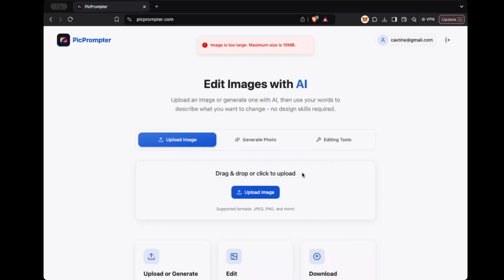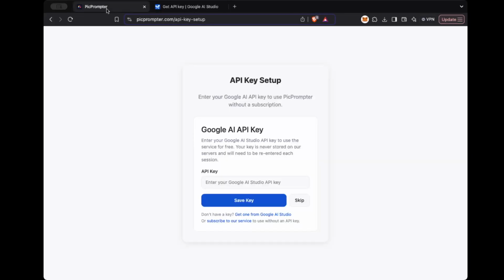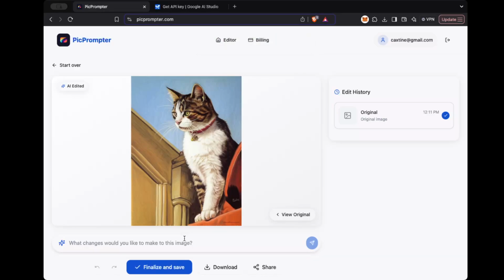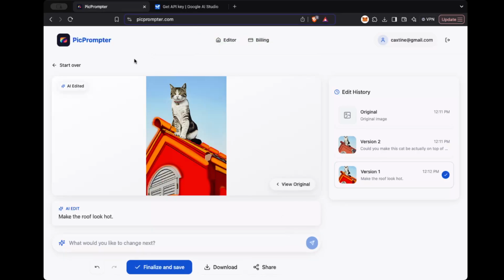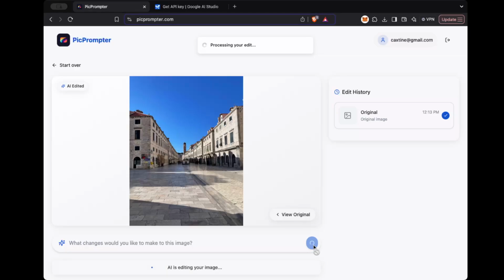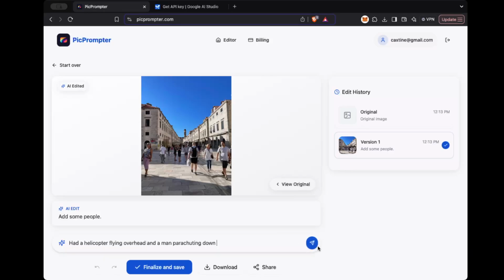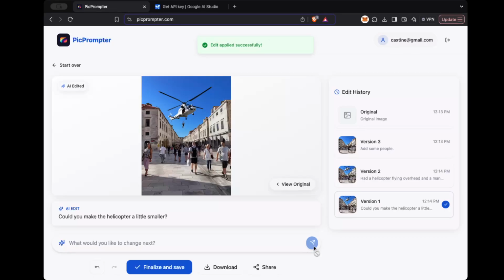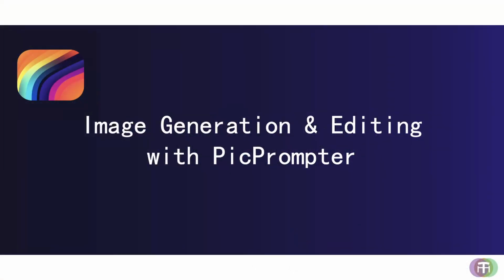Playing around with images via PicPrompter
Trying out PicPrompter which allows you to generate and edit images